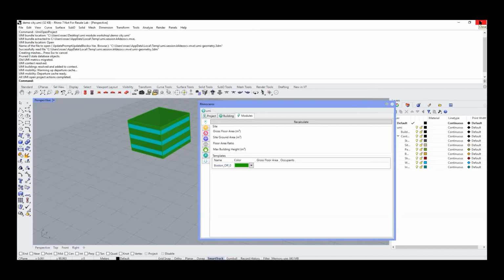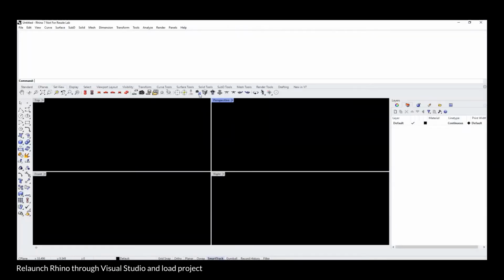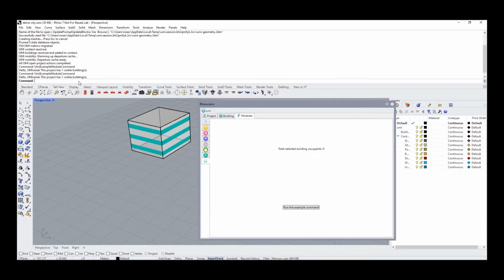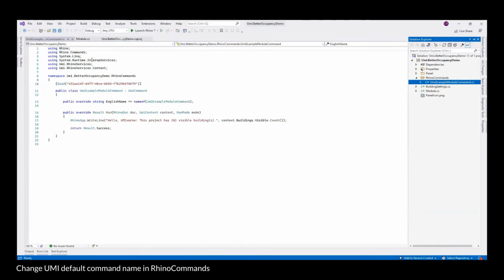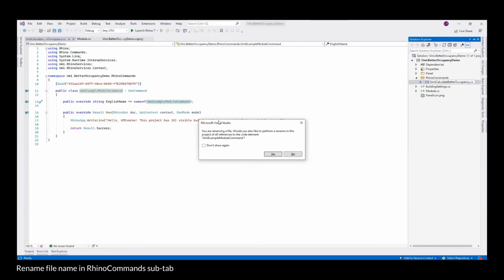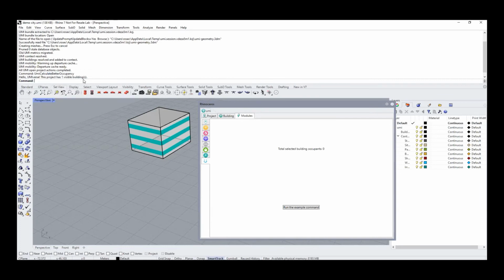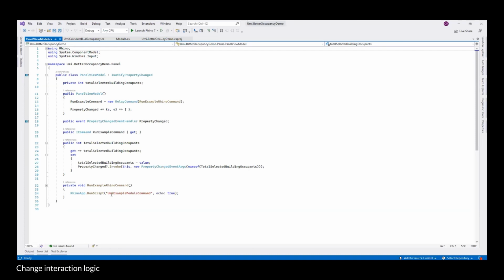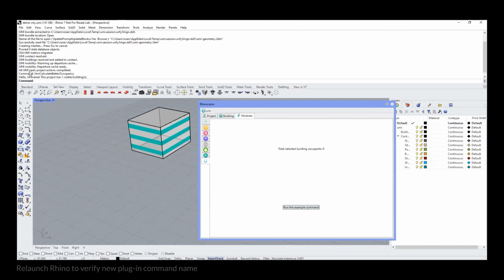V2 | Modifying a Command Name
This second UMI API tutorial will show you all steps required to modify the existing plug-in Tooltip name and modify the plug-in commands name module command name.

For first-time users, please use the guide below that provides a list of programs and packages that need to be installed before building UMI plug-ins

Chapters
0:00 Introduction & summary
0:22 Modify plug-in Tooltip
2:58 Modify plug-in command name
5:39 Update module interface
7:06 Verify command name changes